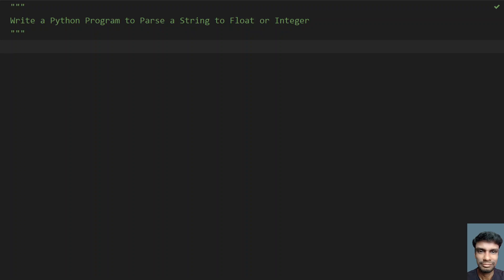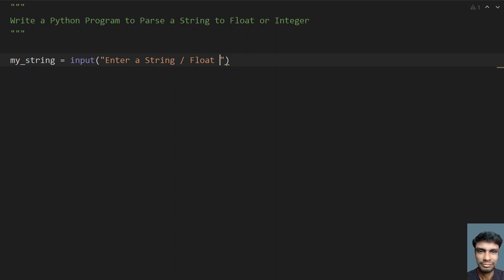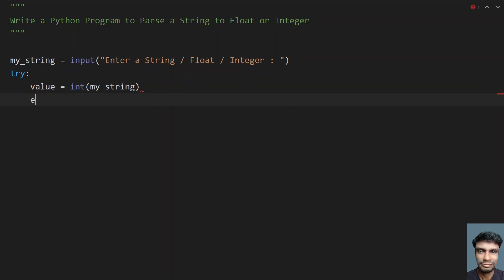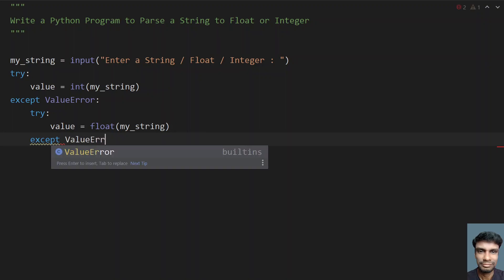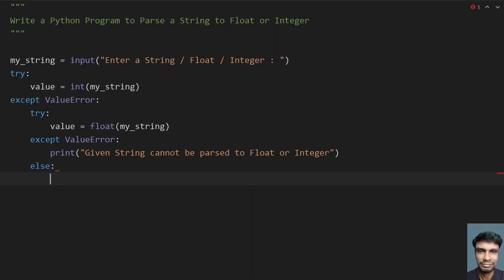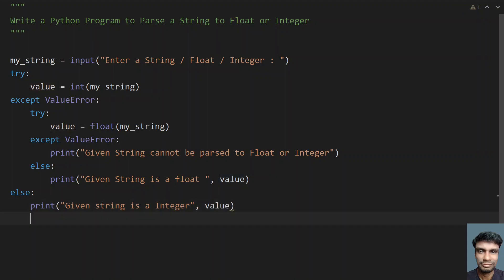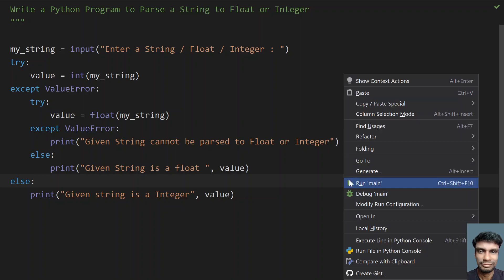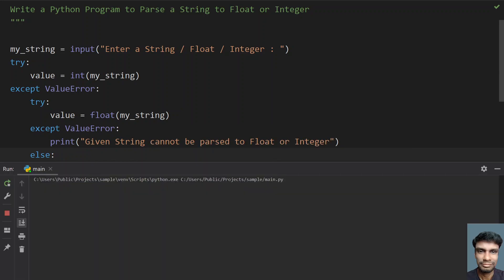Write a Python Program to Parse a String to Float or Integer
Hi, Happy Teachers Day,

In this video you will learn about how to Write a Python Program to Parse a String to Float or Integer

my_string = input("Enter a String / Float / Integer : ")
try:
    value = int(my_string)
except ValueError:
    try:
        value = float(my_string)
    except ValueError:
        print("Given String cannot be parsed to Float or Integer")
    else:
        print("Given String is a float ", value)
else:
    print("Given string is a Integer", value)